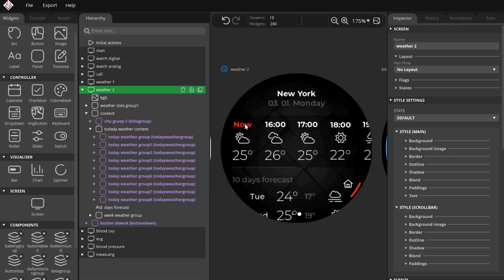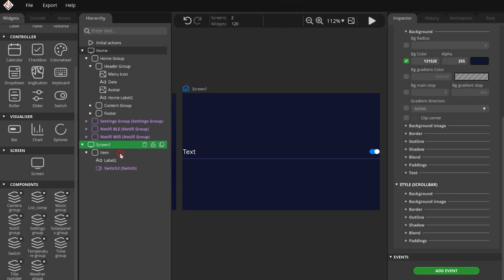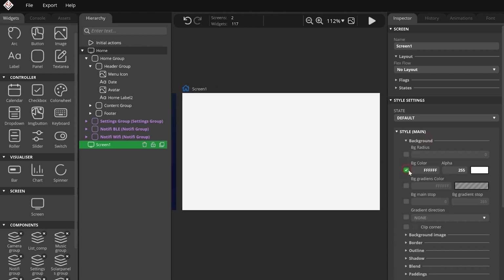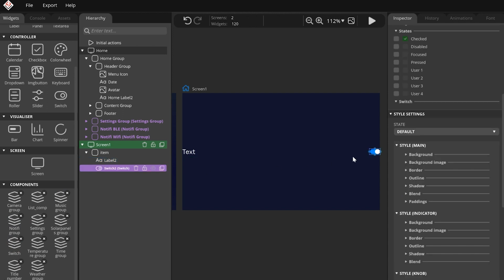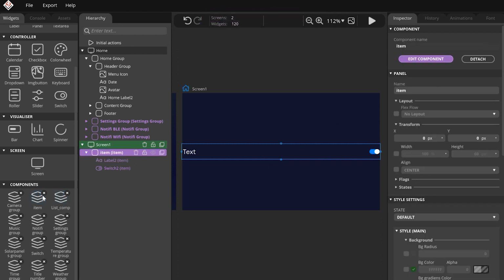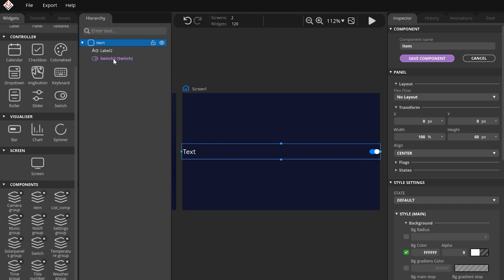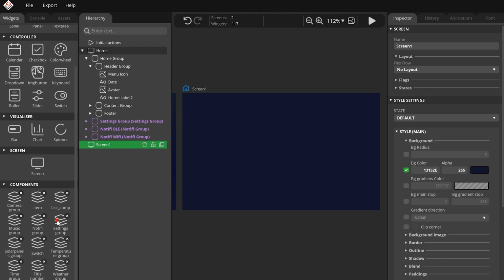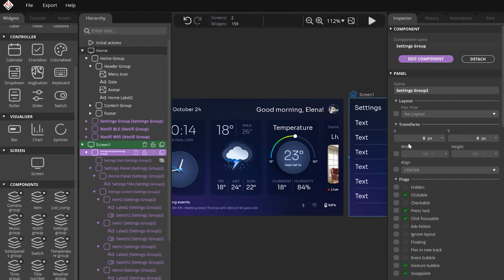Components | Basics Tutorial #10 | SquareLine Studio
In this video I’m going to show you what the components are and how you can use them effectively. If the elements of your UI design are reused in multiple places you should use components. A component is a group of widgets that can be saved and created any number of times. Typical examples are the buttons, heading, or list elements. If you modify one instance of a component all the other instances will be updated. It makes it much easier to create a consistent and maintainable UI design.

SquareLine Studio is a visual drag-and-drop UI editor to create beautiful Graphical User Interfaces quickly and easily for embedded and desktop applications. It targets hobbyists, professionals, programmers and designers. Furthermore, SquareLine Studio is available at an amazing price.